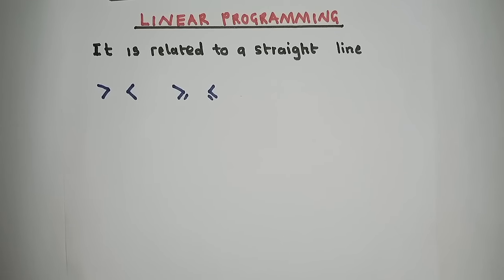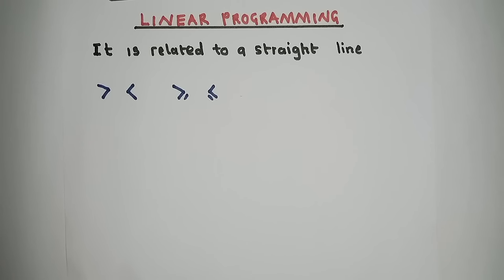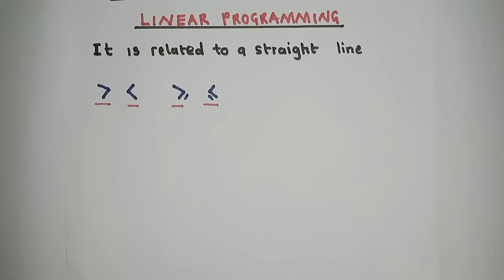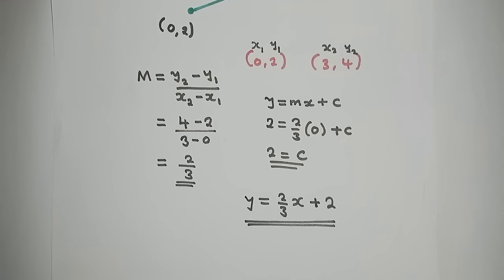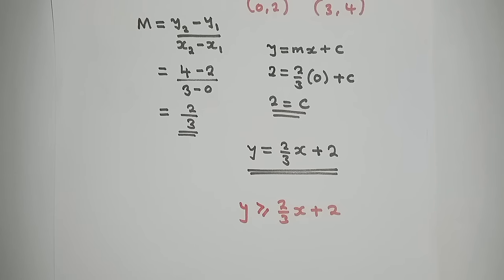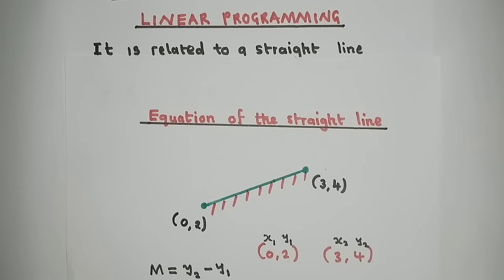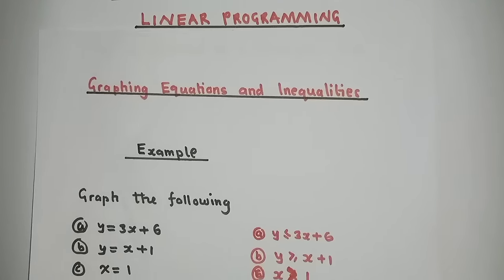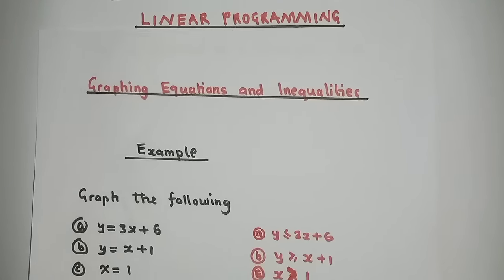Linear programming (Full Topic) simplified